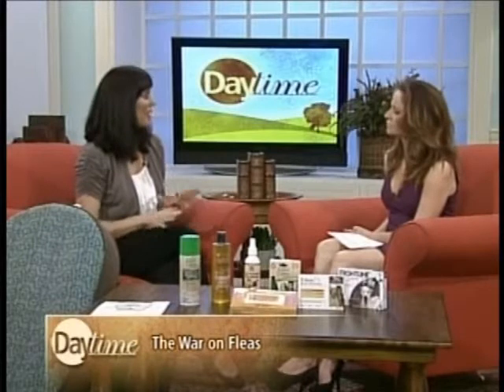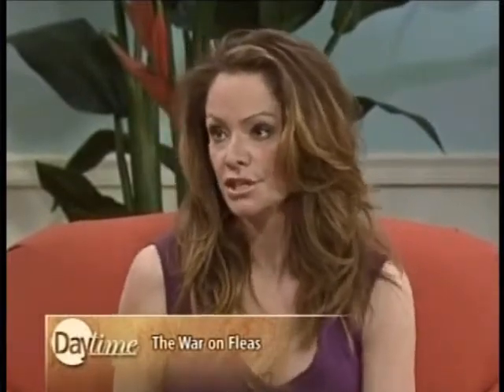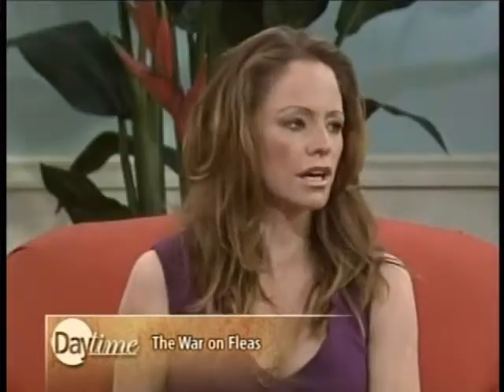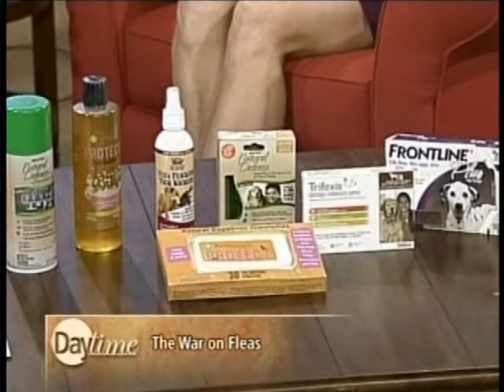Pet Wellness Expert Jenn Fadal - Free from Fleas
Pet Wellness and Lifestyle Expert Jenn Fadal discusses how to help your pet be free from fleas, either naturally or with traditional means.